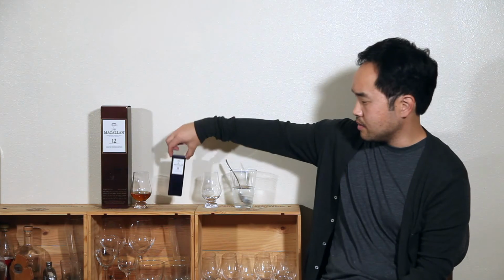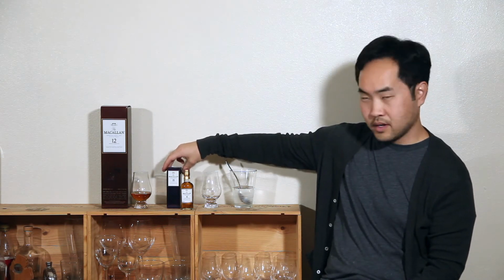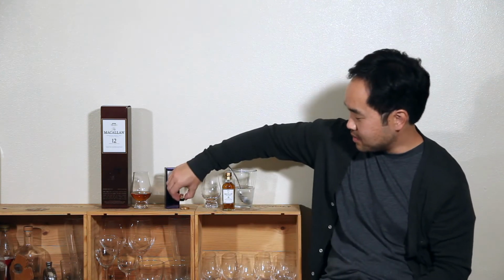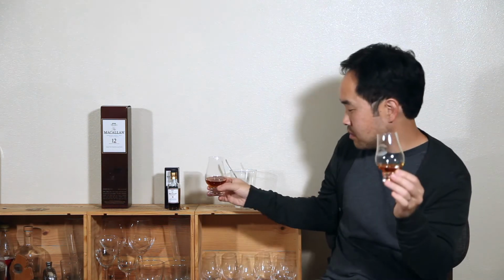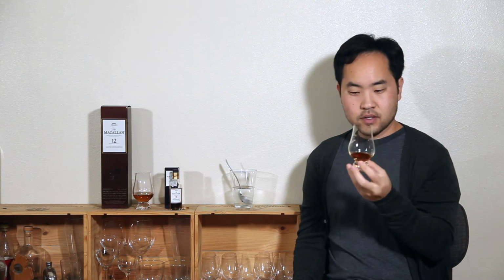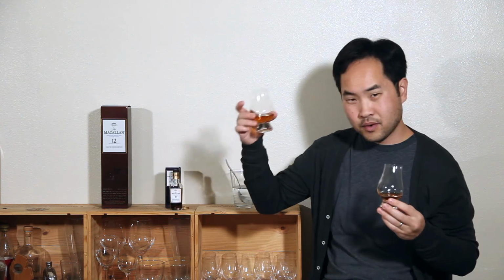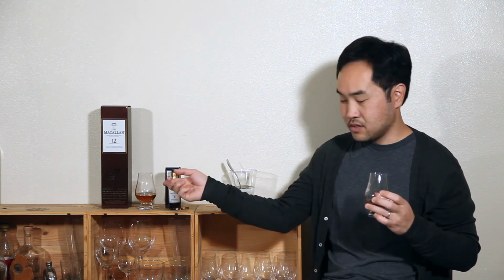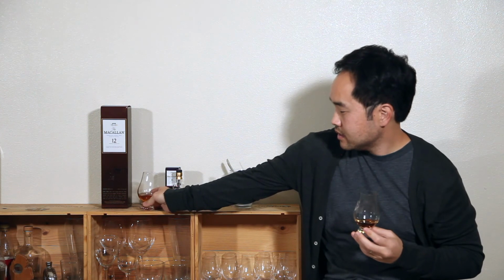Whiskey Review #13 - Macallan 18